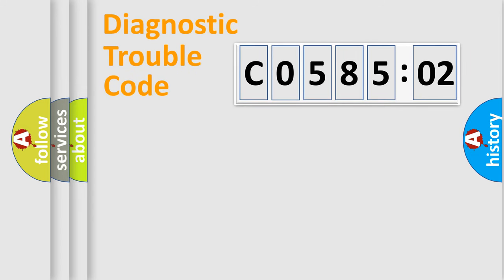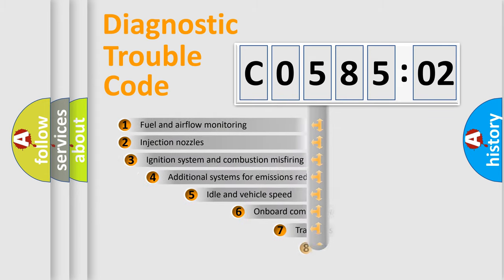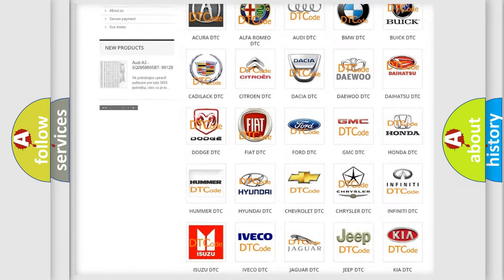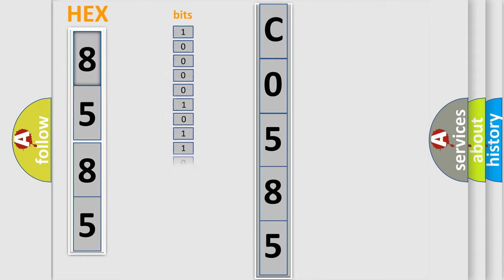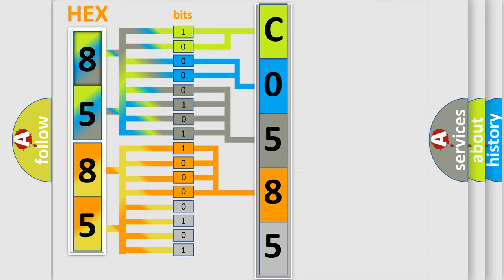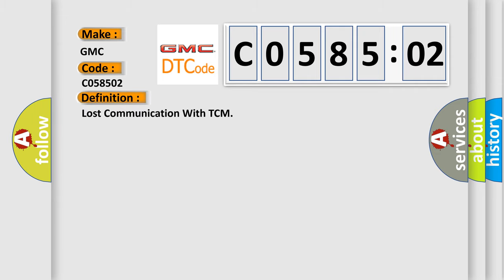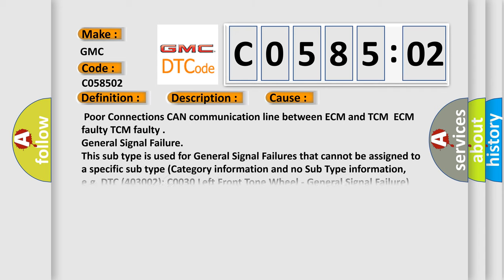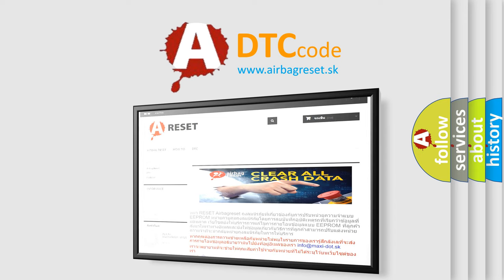DTC GMC C0585-02 Short Explanation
Contents:
0:21 Basic DTC analysis according to OBD2 protocol standard.
1:48 Insight into programming
2:58 A diagnostically understandable description of the Diagnostic Trouble Code
3:05 Basic error definition

Make:
GMC
Code:
C0585 02
Definition:
Lost Communication With TCM
Description: